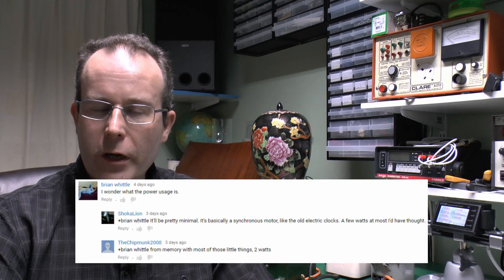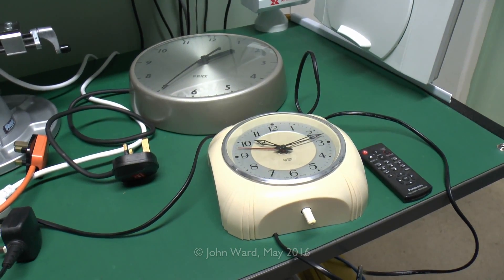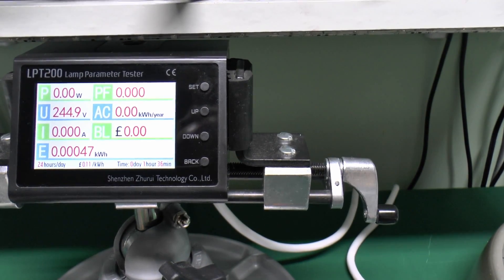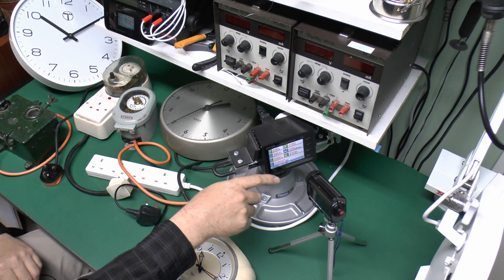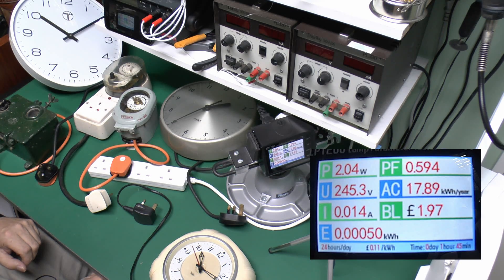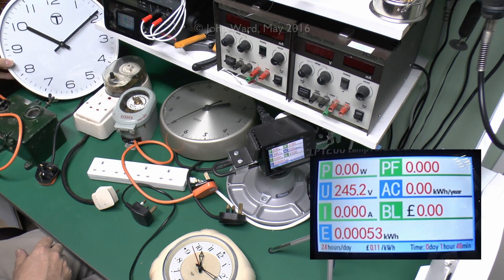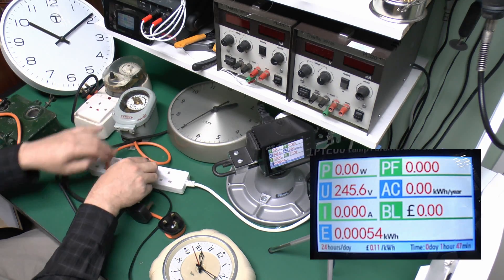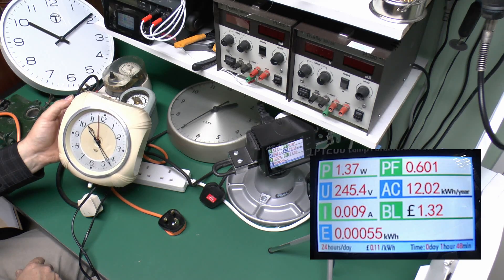Clock & Timeswitch Power Consumption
Actual power consumption of various old timeswitches and electric clocks.